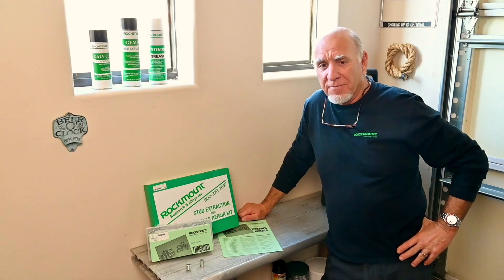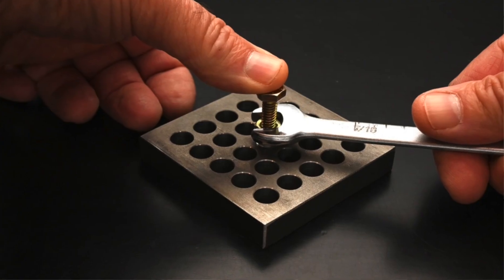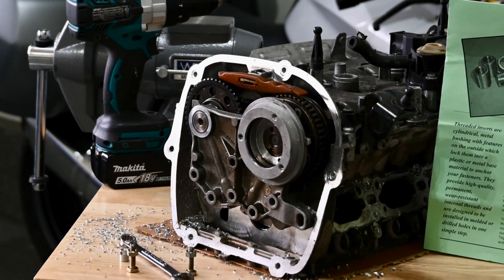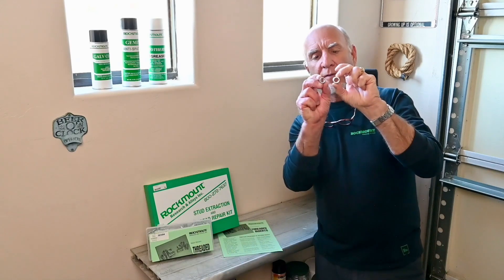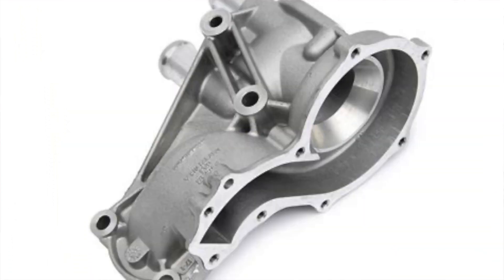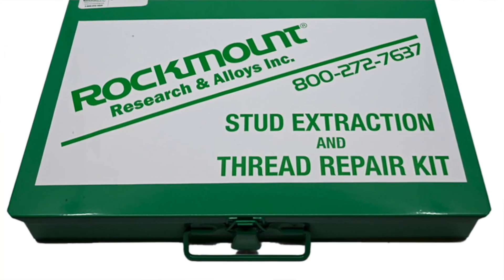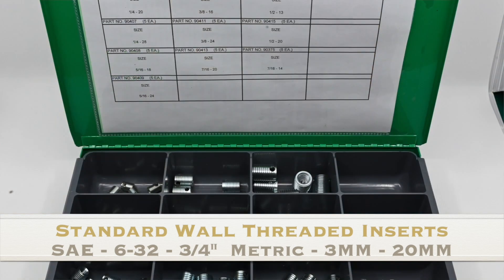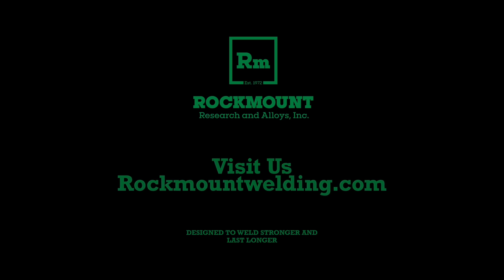Rockmount Threaded Inserts - Thin Wall vs Standard Wall - What's the Difference?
Rockmount Threaded Inserts are a fast and inexpensive way to solve all your stripped thread needs. Threaded inserts are cylindrical, metal bushings with features on the outside that anchor them into a plastic or metal base material. They provide high-quality, permanent, wear-resistant internal threads and are designed to be installed in molded or drilled holes in one simple step. With Rockmount Inserts, stripped-thread problems can be corrected in minutes with no special tools or procedures. Save time, money and aggravation by simply drilling a new hole and screwing in the self-tapping, case hardened insert.

Inserts come in both Standard Wall and Thin Wall in Fractional and metric sizes.

Thin Wall inserts have a thinner outside diameter and are hugely valuable for replacing stripped threads in tight spaces where there is less base metal to work with.